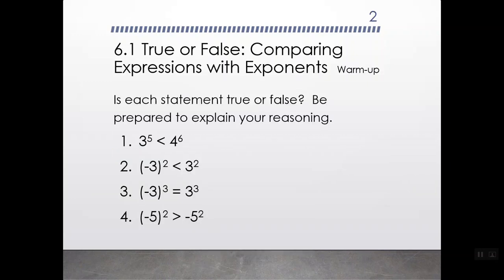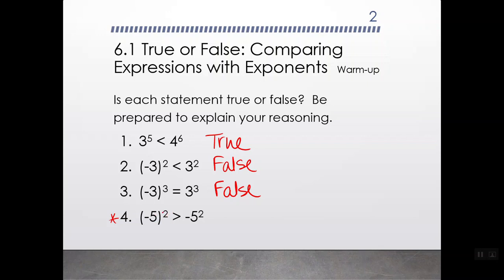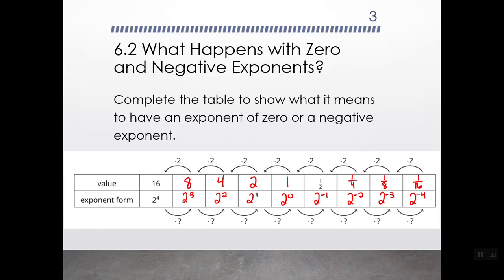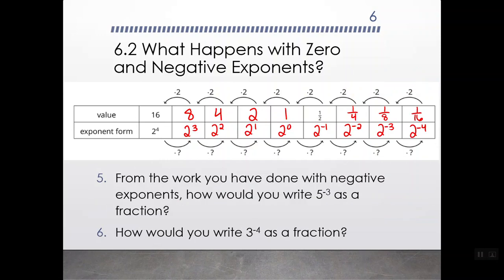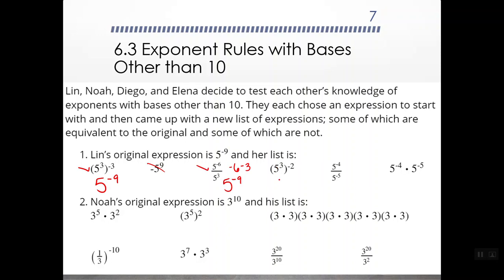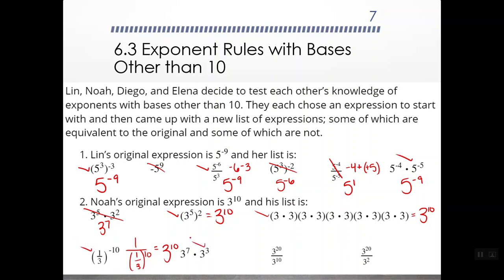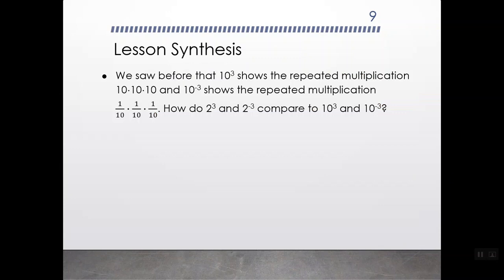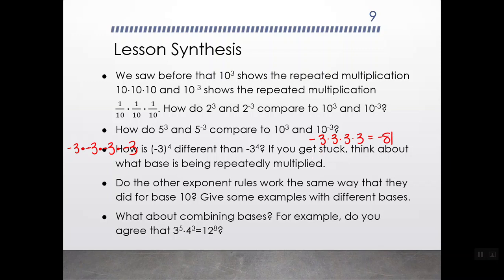7 06 What about Other Bases